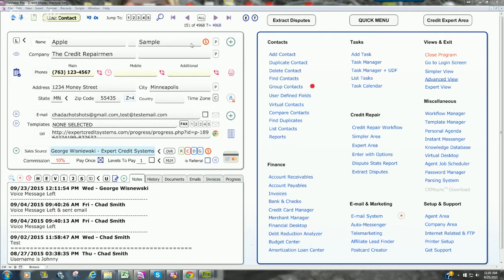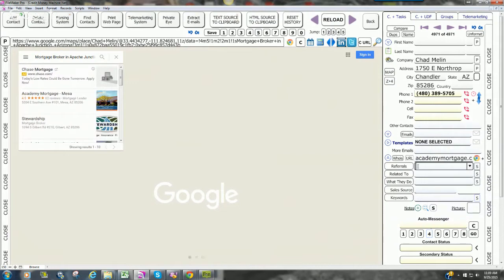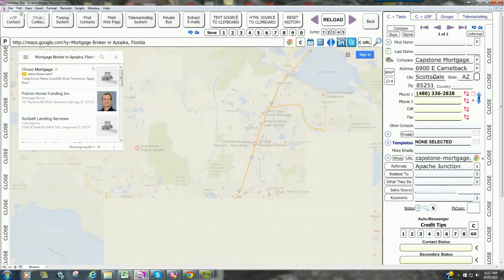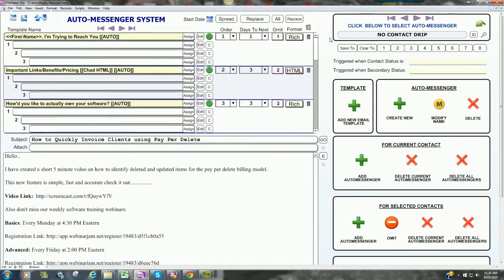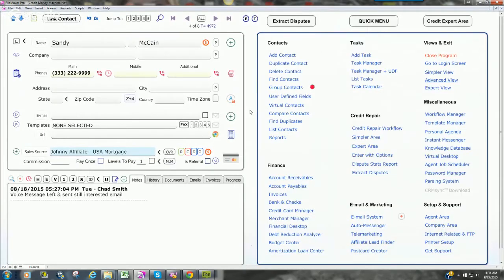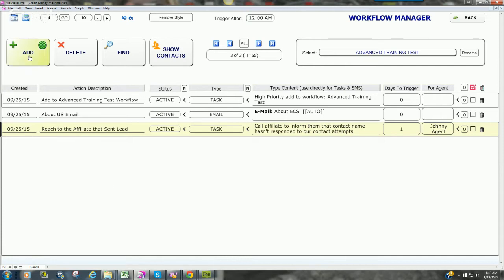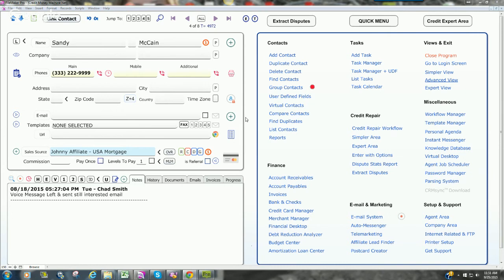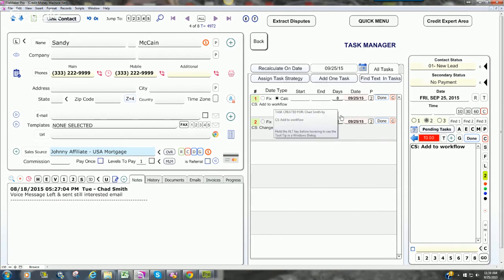How to use the Affiliate Finder and the Workflow Manager in Credit Money Machine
How to use the Affiliate Finder  and the Workflow Manager in Credit Money Machine Credit Repair Software